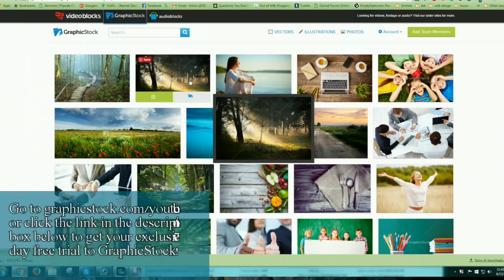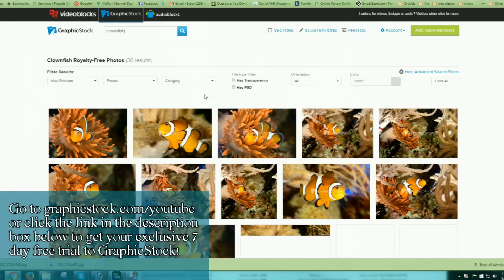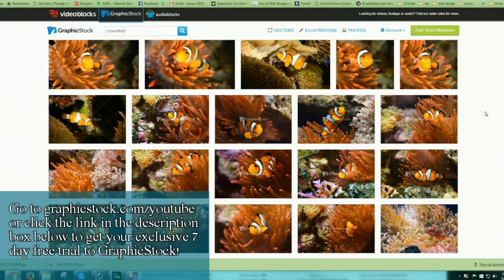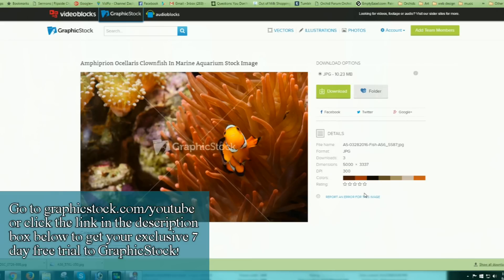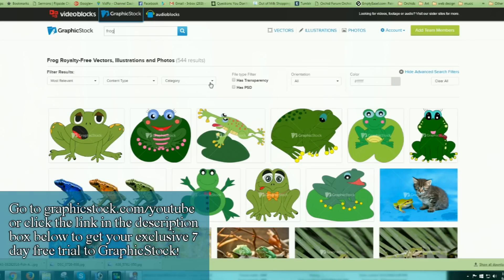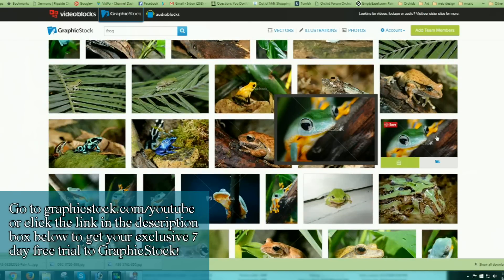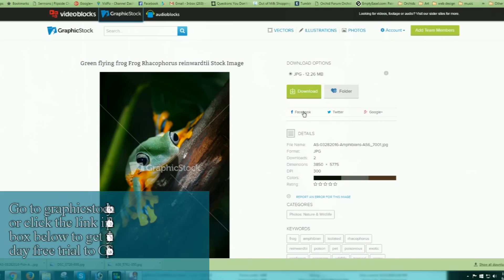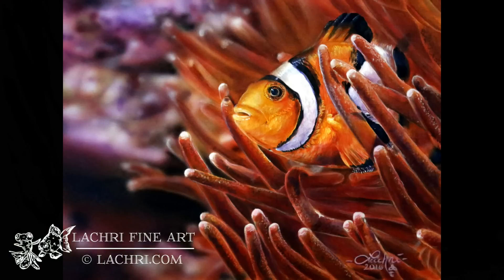photorealistic Clownfish painting demonstration w/ Lachri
In this time lapse painting demonstration, I'm showing you how I painted a photorealistic clownfish and anemone in acrylics using Liquitex acrylics and createx airbrush paints on a Fredrix watercolor canvas board.  to get your exclusive 7 day free trial to GraphicStock!

Here is the link for the reference photo I used on this clownfish